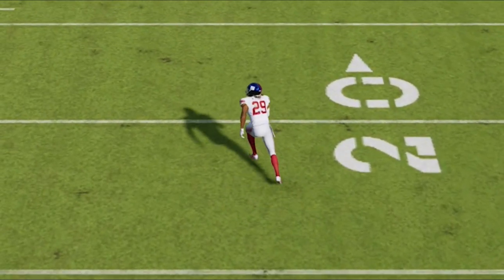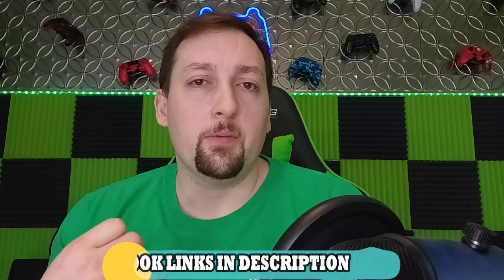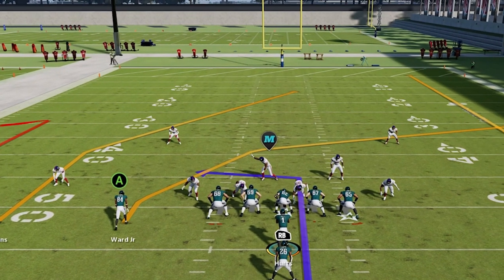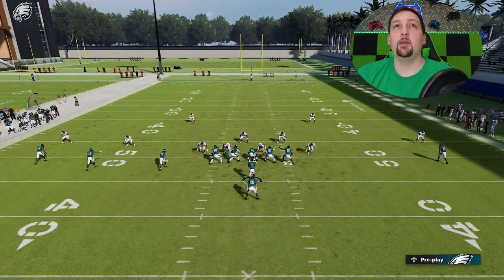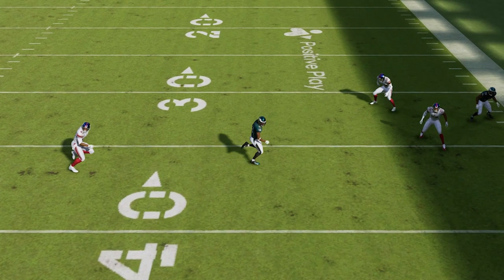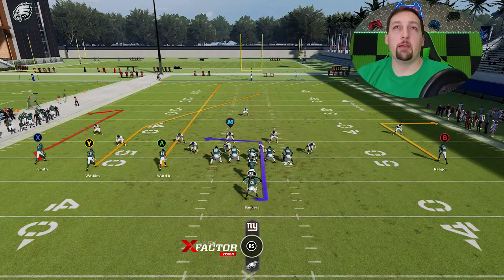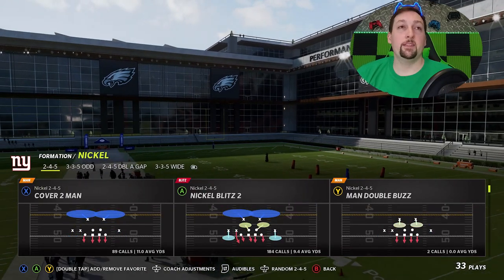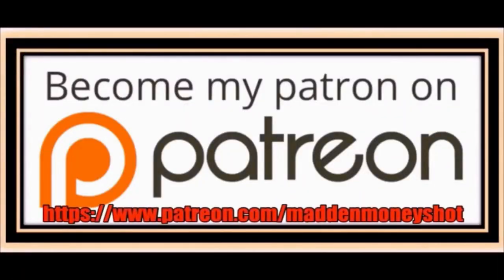⚠️UNSTOPPABLE GLITCH PLAY⚠️ Scores Vs Any Defense in Madden NFL 22! Best Play Offense Tips & Tricks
Run this all game! One of the hardest pass plays to stop in madden NFL 22! NO defense stops this explosive play scheme that is found in the pistol alternate playbook best offense playbook, ebooks below. Best plays madden 22 offense tips and tricks. Money play madden 22 gameplay shown in mut 22 ultimate team but can also be used in cfm connected franchise mode gameplay and online ranked head to head. madden 22 tips. Best plays madden 22 pass play and money play. best play madden 22.

0:00 offense tips madden 22 video start
0:21 madden 22 gameplay highlights
1:49 best play madden 22
2:07 cover 2 defense 1 play td
4:02 cover 2 man defense
4:25 cover 3 zone defense
5:36 cover 1 man
7:05 cover 4 defense

NFC

EAST

NORTH

SOUTH

WEST

AFC

EAST

NORTH

SOUTH

WEST

CHIEFS